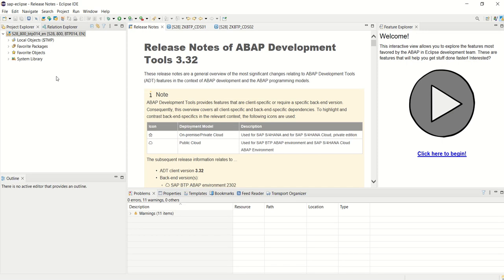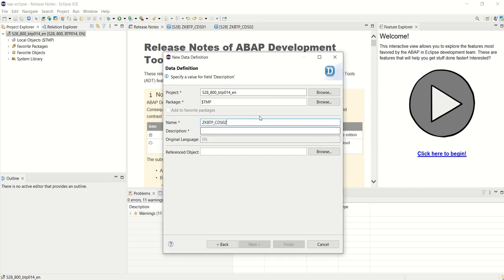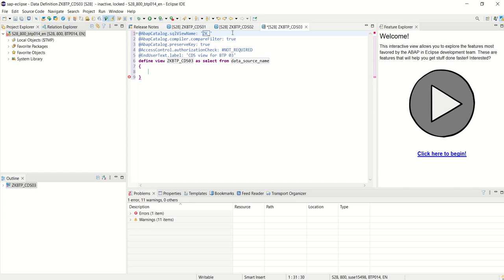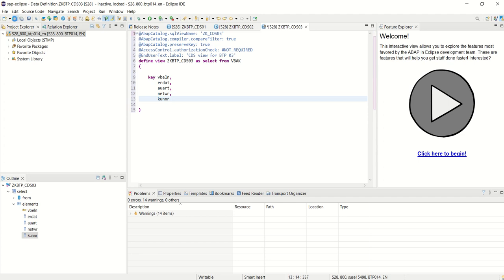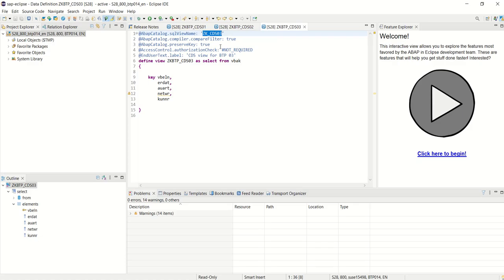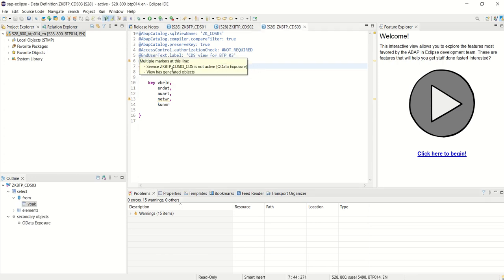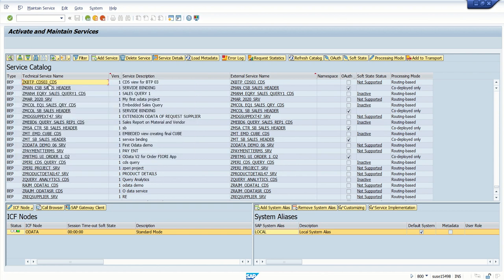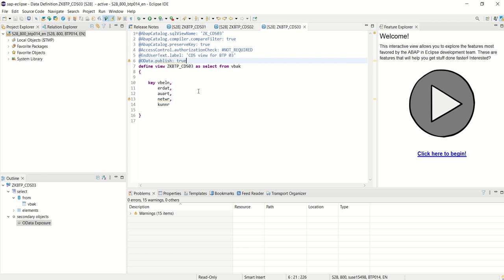Create CDS view and expose as Odata service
10 SAP BTP with S4HANA On premise connectivity - Create CDS view and expose as Odata service